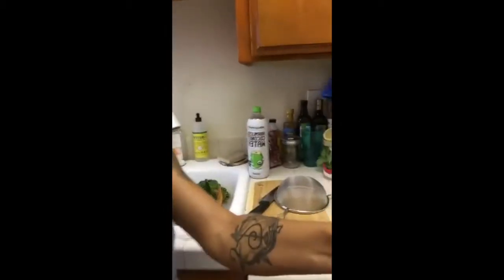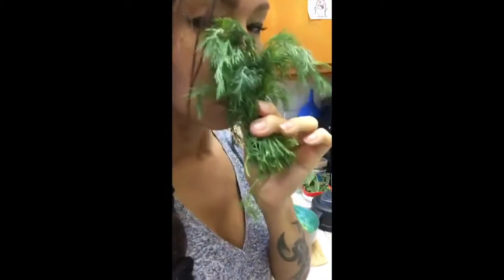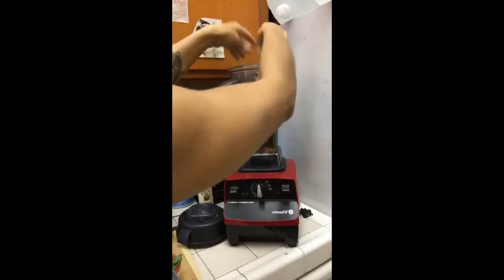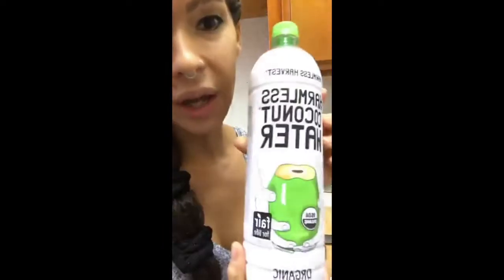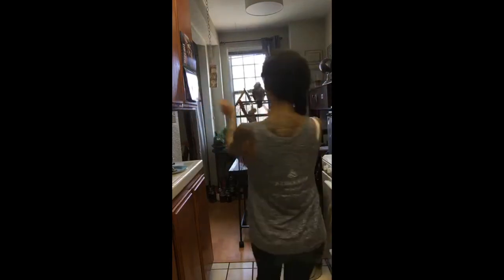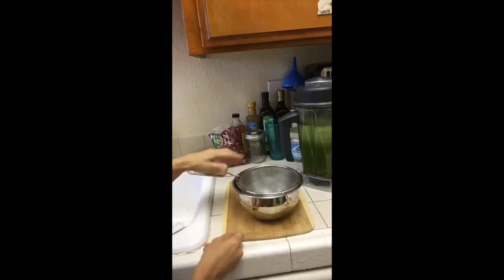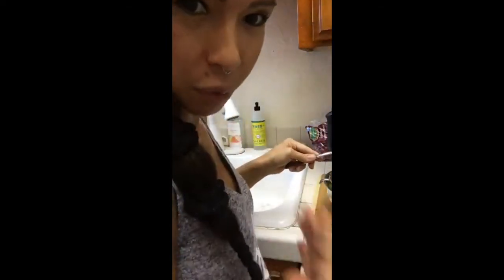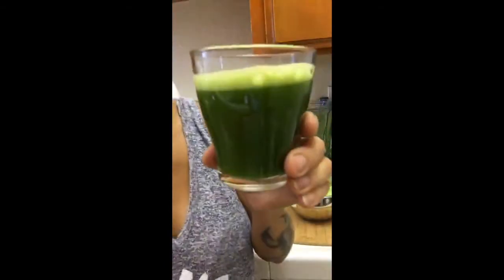✨HOW TO MAKE HOME-MADE✨GREEN-JUICE✨🌱🍋🥬✨WITHOUT A PROCESSOR.✨USING ONLY A BLENDER & STRAINER✨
Here is my little Insight one how to make home-made Green-Juice without a processor machine. A good blender & a large strainer is all you need, and of course, fresh Organic Greens!✨💚✨
Healthy Living is essential!✨💚✨

Love & Light!✨🥰🙏🏼❤️✨